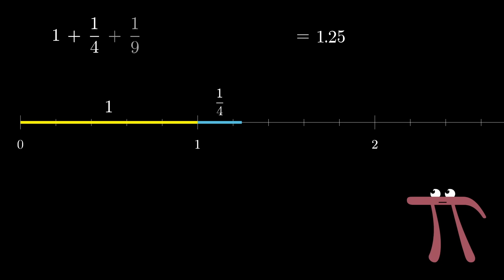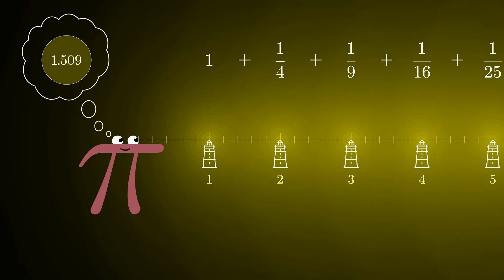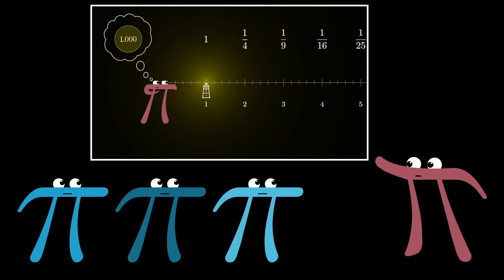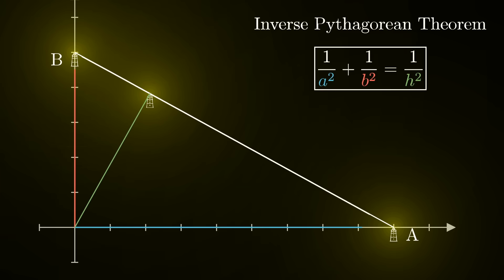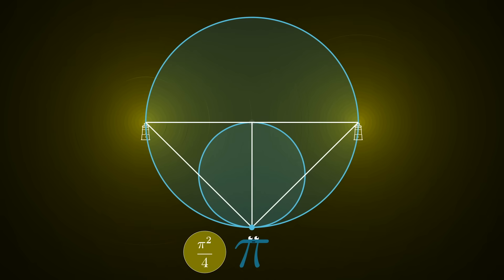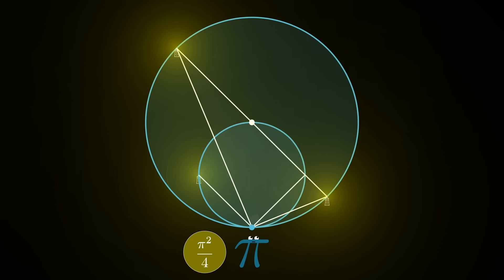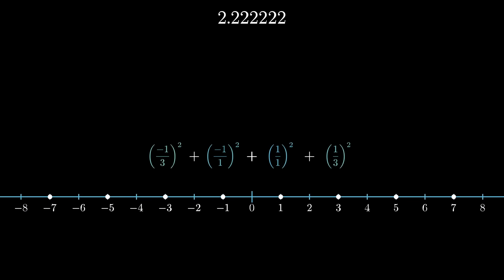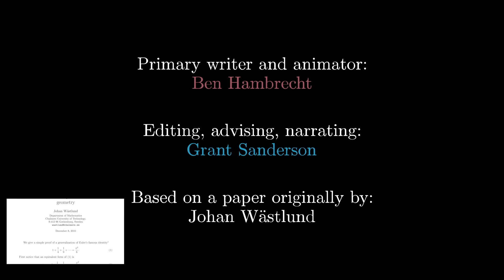Why is pi here? And why is it squared? A geometric answer to the Basel problem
A most beautiful proof of the Basel problem, using light.

The content here was based on a paper by Johan Wästlund

Some of you may be concerned about the final step here where we said the circle approaches a line.  What about all the lighthouses on the far end?  Well, a more careful calculation will show that the contributions from those lights become more negligible.  In fact, the contributions from almost all lights become negligible.  For the ambitious among you, see this paper for full details.

3blue1brown is a channel about animating math, in all senses of the word animate.